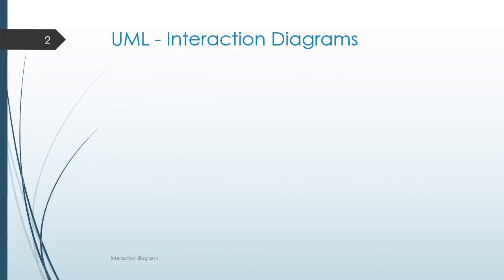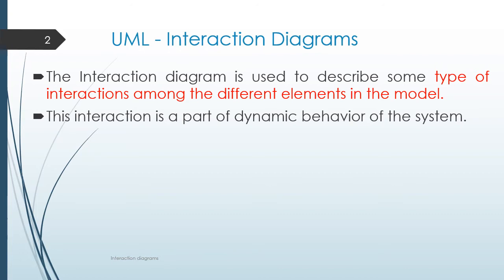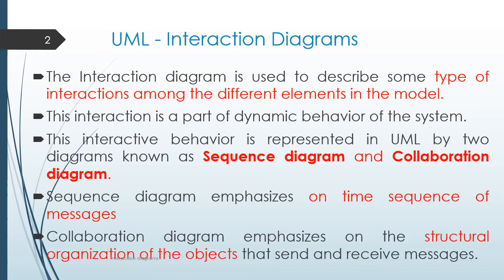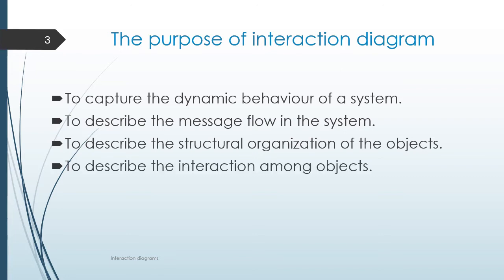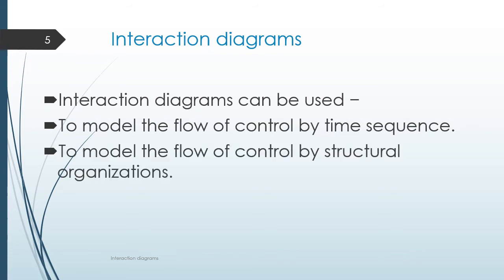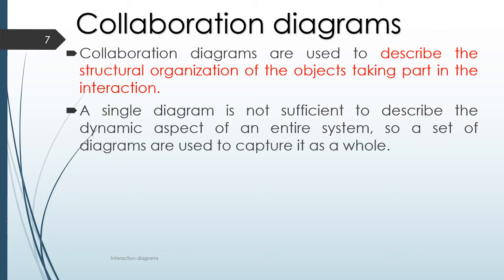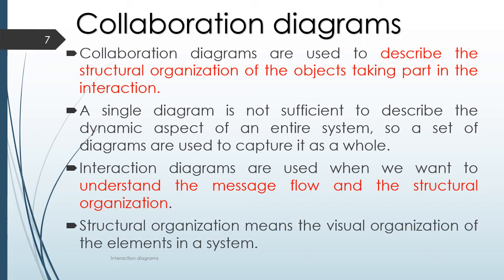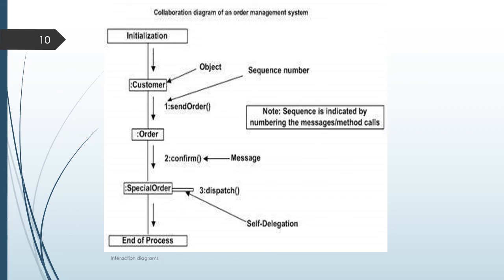Interaction diagrams # Software Engineering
Interaction diagrams explained in Malayalam Language